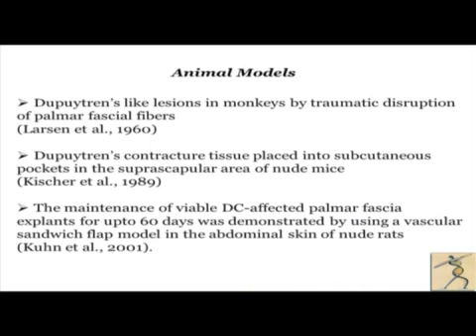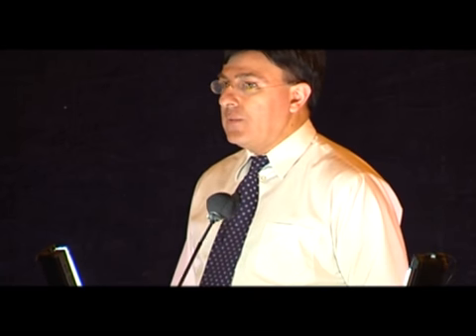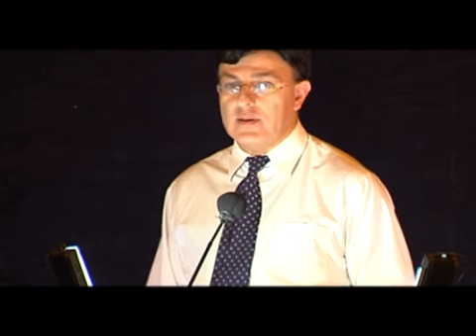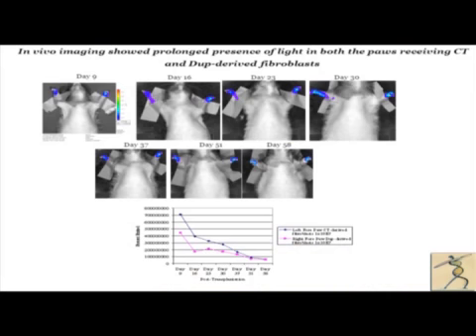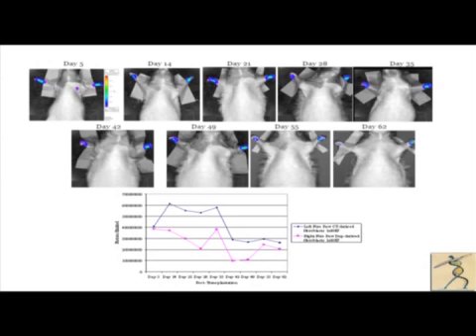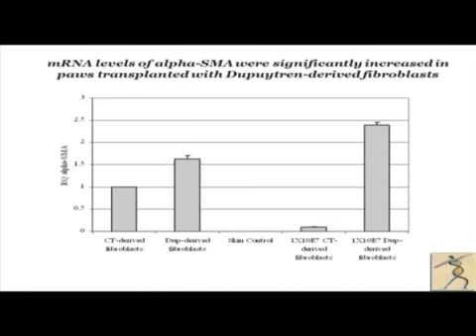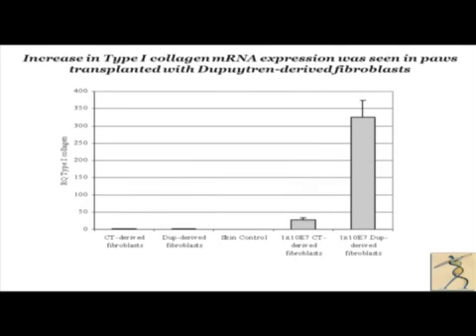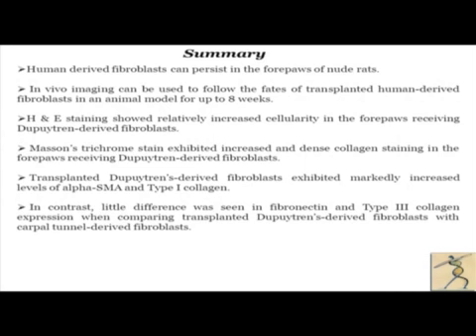Sandeep Kathju MD PhD, "Establishing an animal model of..." 2010 Miami Dupuytren Symposium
Sandeep Kathju MD PhD, Center for Genomic Sciences, Pittsburgh, Pennsylvania presents "Establishing an animal model of Dupuytren's contracture by  profiling genes associated with fibrosis" at the 2010 Miami Dupuytren Symposium